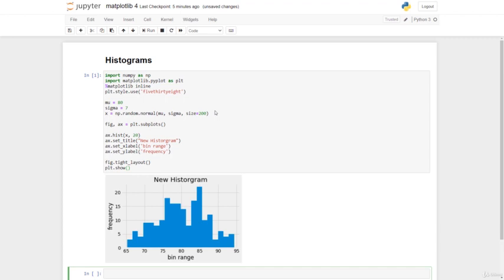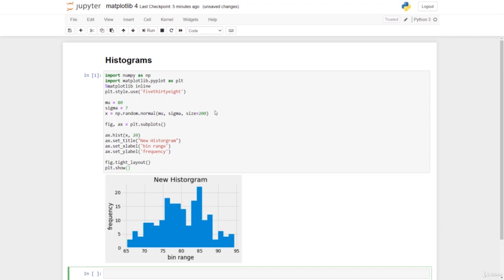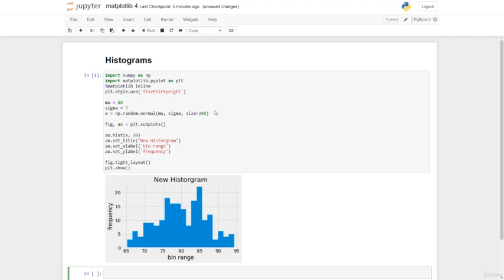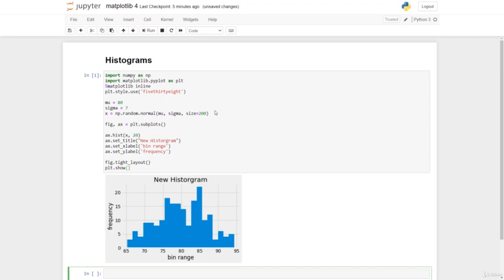Matplotlib level 5 Python programming@88